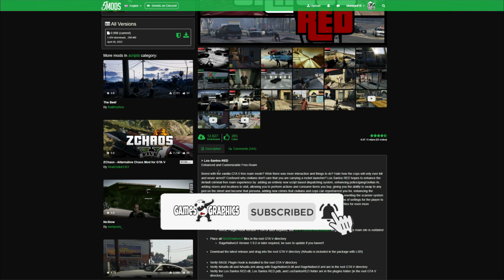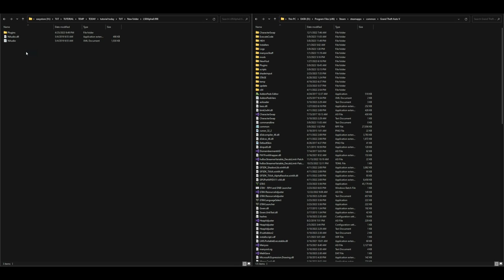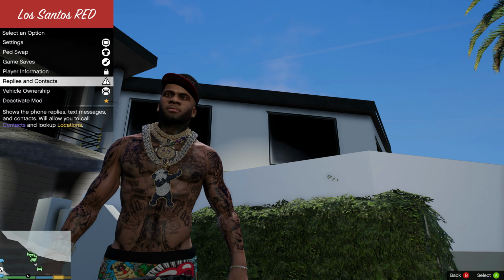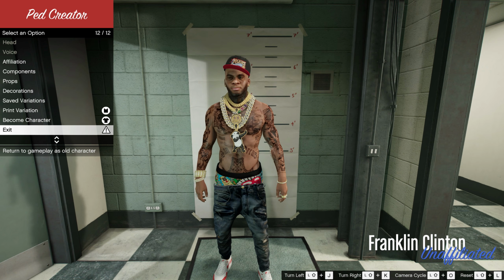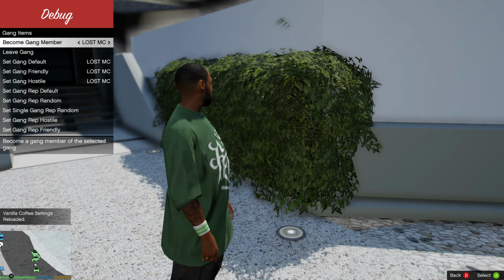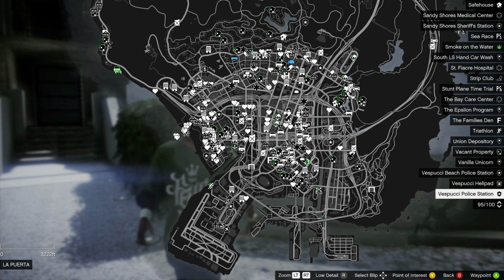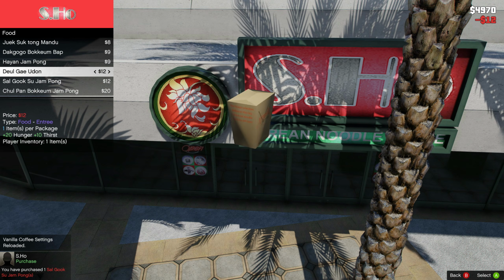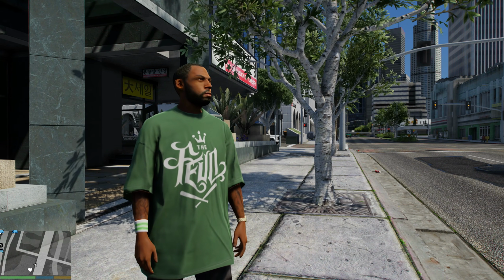How to install Los Santos RED Alpha (2023) GTA 5 MODS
🤜The other links are linked in description on download page above.